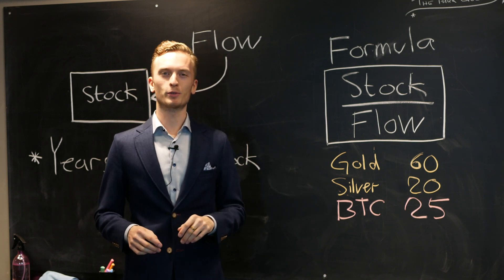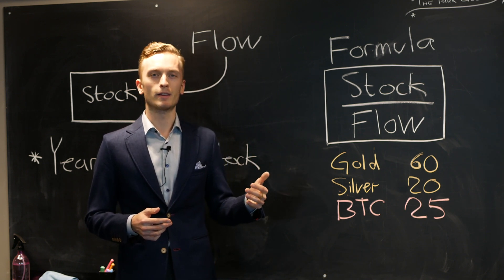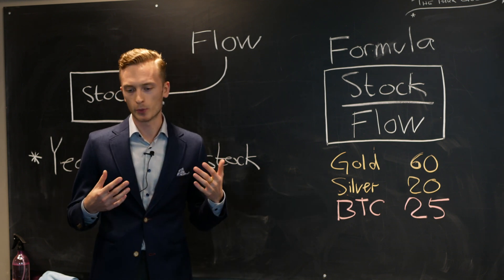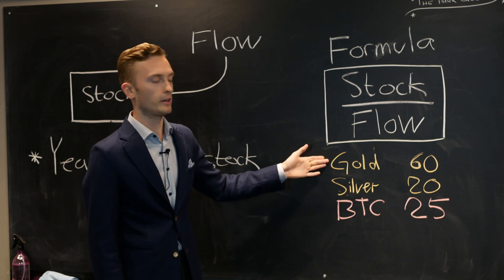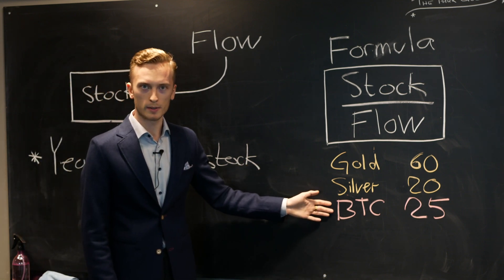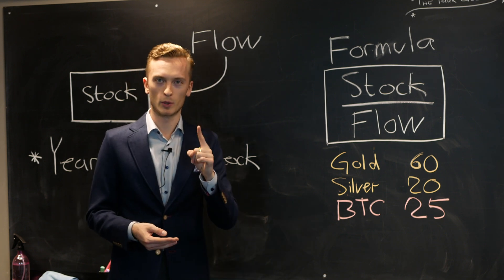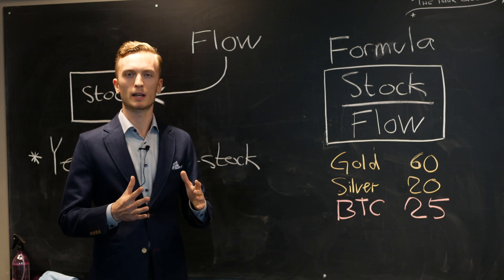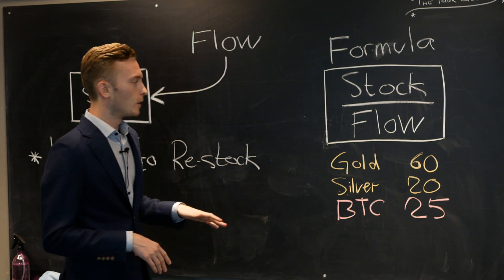Predicting BTC Price Using Scarcity - Stock to Flow Explained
In this video, I explore and explain the stock to flow model for bitcoin. A model that has gained a lot of popularity in crypto over the last year.

Thanks to 100trillionUSD on twitter (@100trillionUSD) for popularization this model and for inspiring me to do this video.